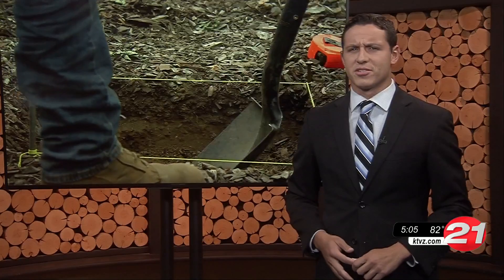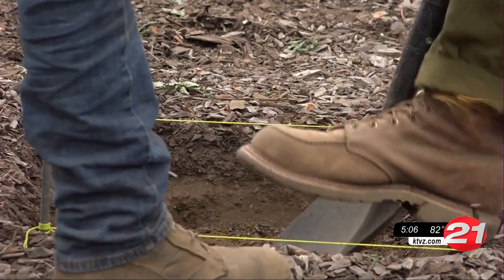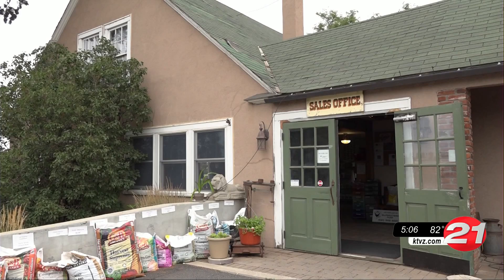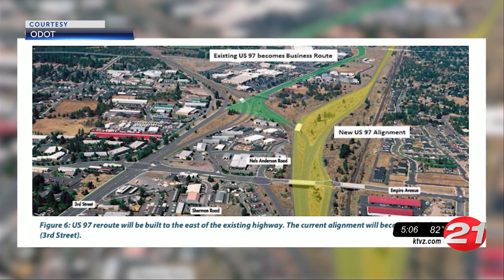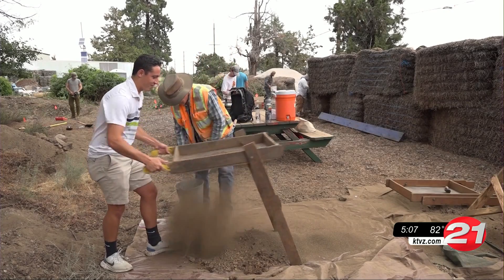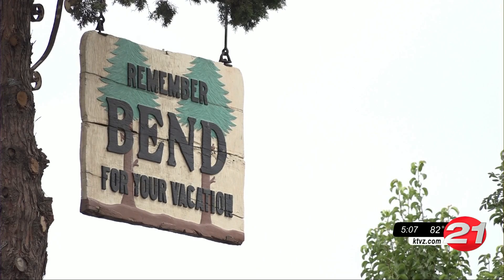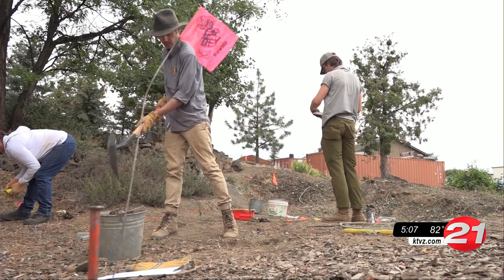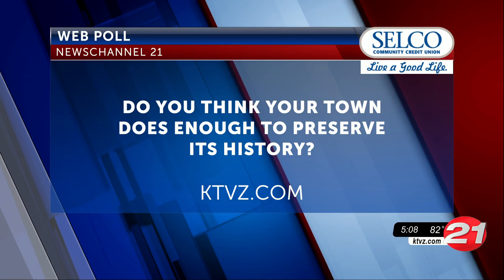U of O archeological dig underway at Nels and Lillian Anderson Homestead before Highway 97 ...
U of O archeological dig underway at Nels and Lillian Anderson Homestead before Highway 97 project begins